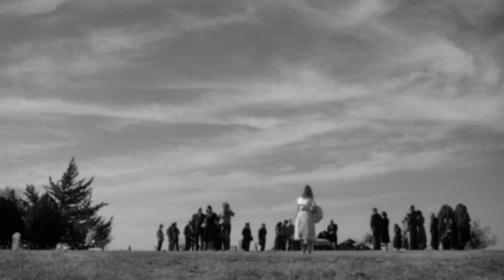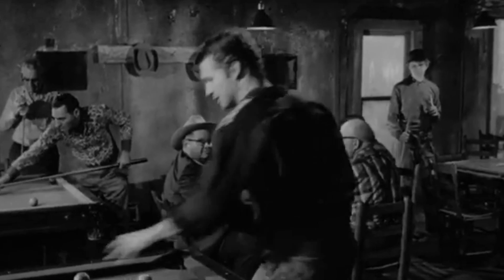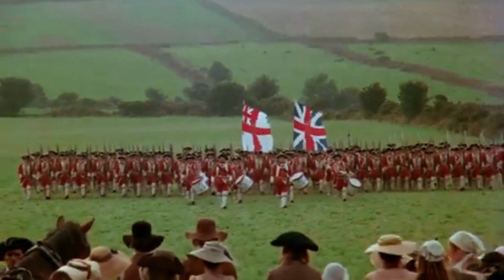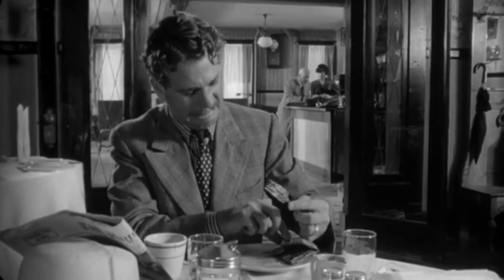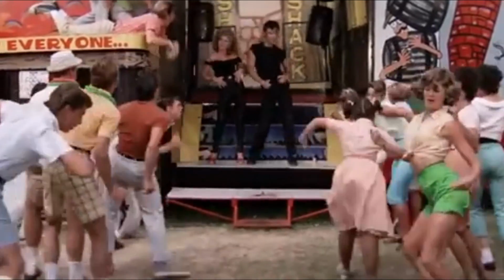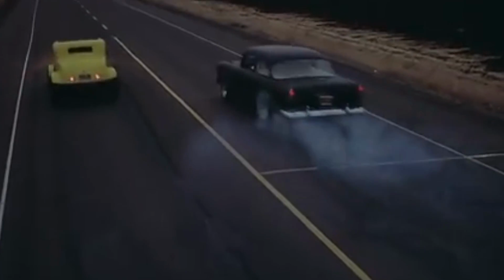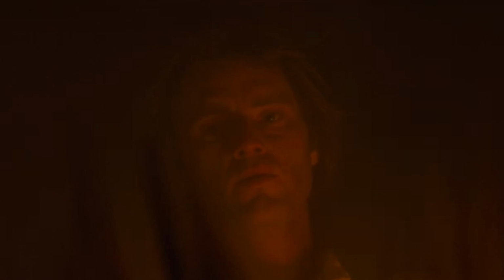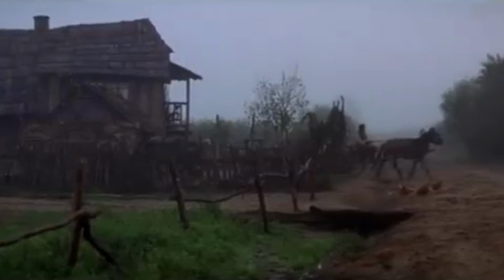17 70s Period Pieces That Re Created the Past With Jaw Dropping Detail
17 70s Period Pieces That Re Created the Past With Jaw Dropping Detail